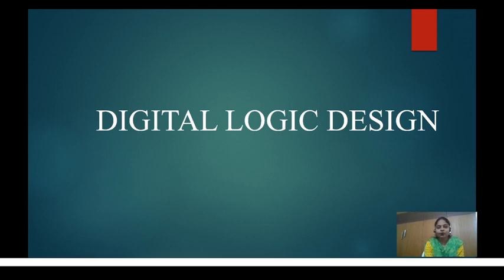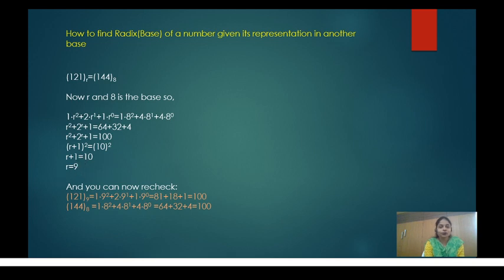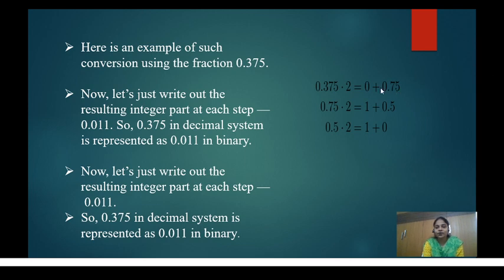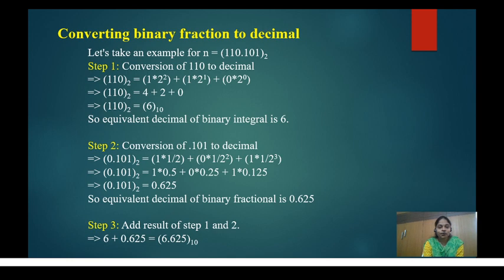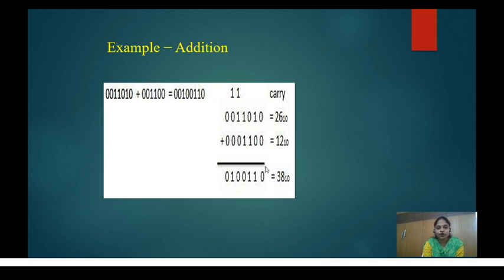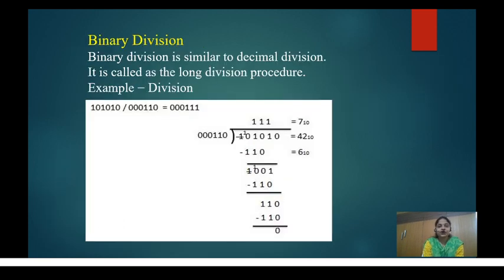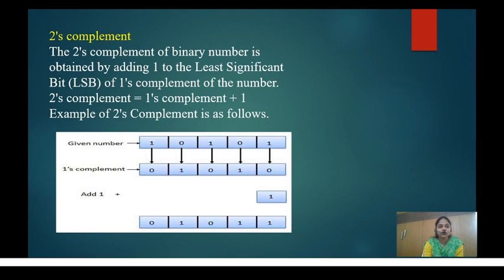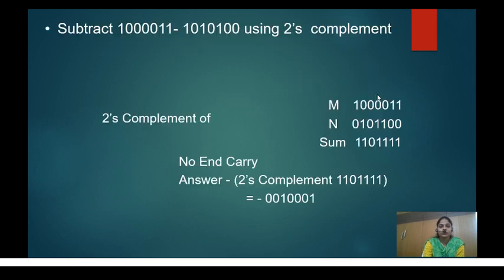VIDEO-3(Conversion of Binary fraction to Decimal and viceversa#Finding Complements)